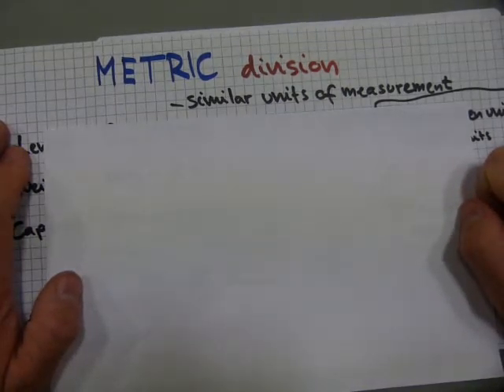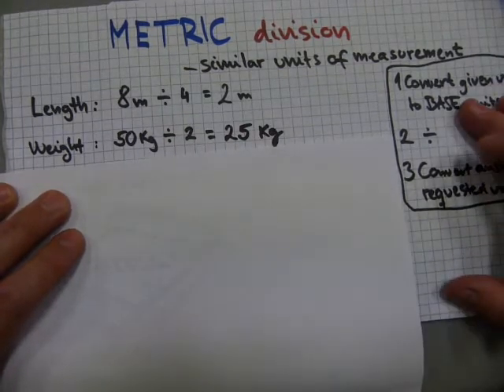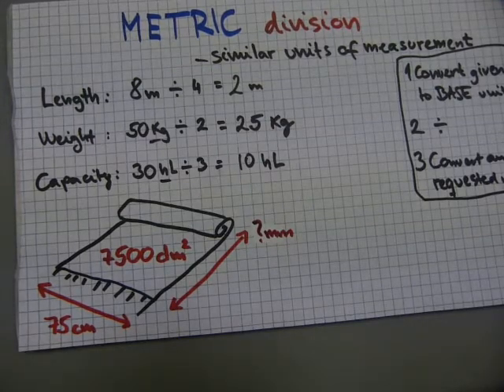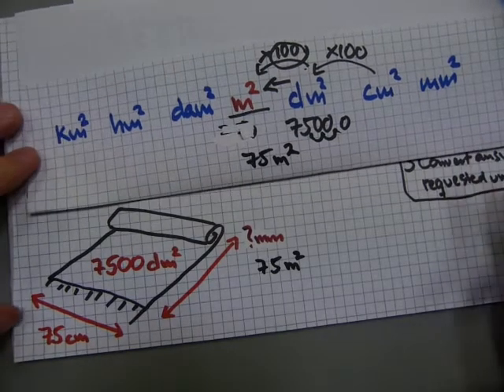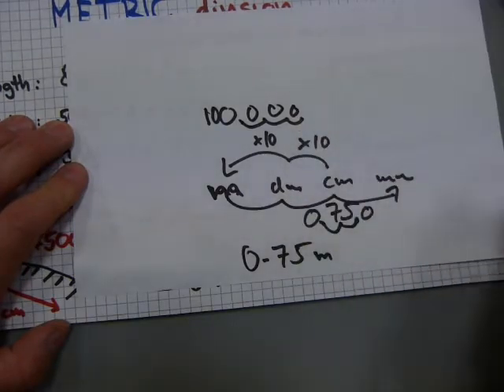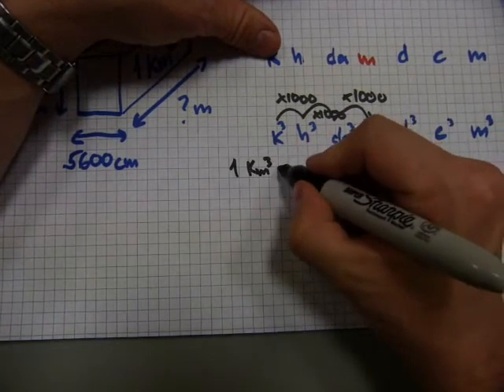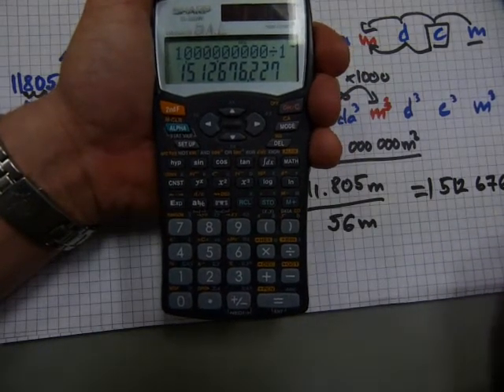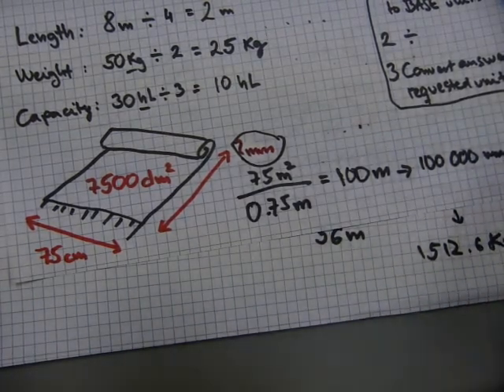METRIC division (similar units of measurement)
How to work with metric units of measurements through simple and harder multiplication. Steps are designed to avoid the use of exponent laws and scientific notation.